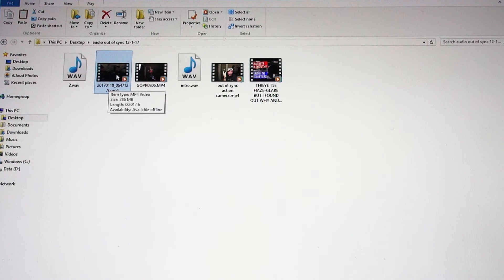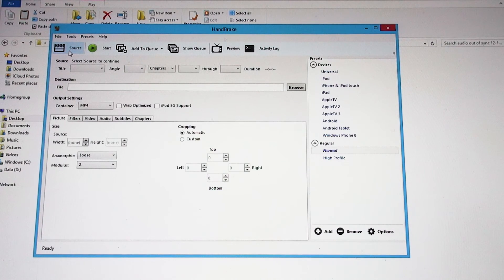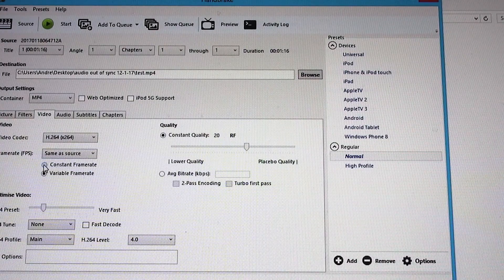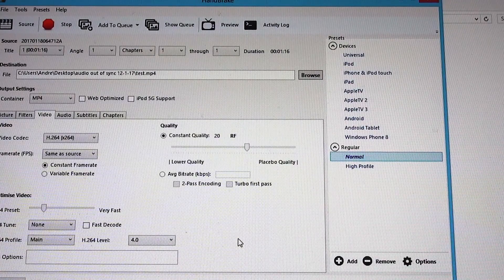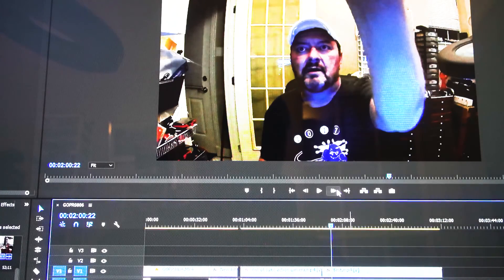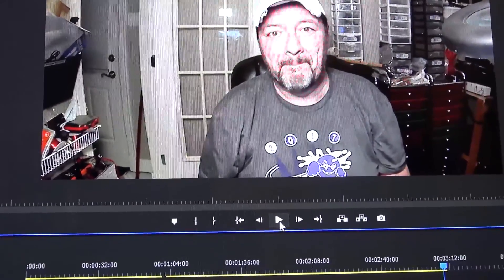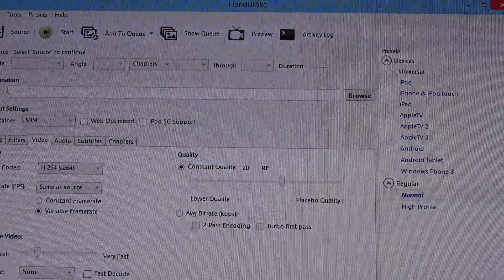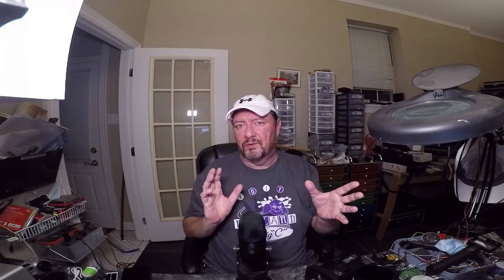How to fix Audio/Video sync issues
I'm sure it's happened to all of us, we bought a "inexpensive" camera and the audio does not sync with the video.  In this video I will show you one of the reasons that might be happening with the lessor brands action camera's and it has everything to do with framerates or should I say, lack of steady frame rates and I will show you how to resolve that very easily.